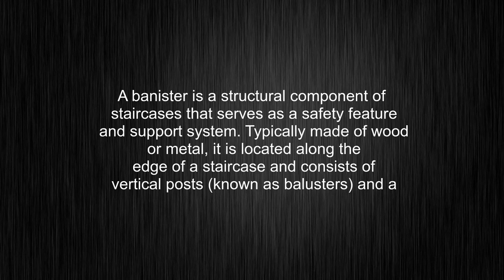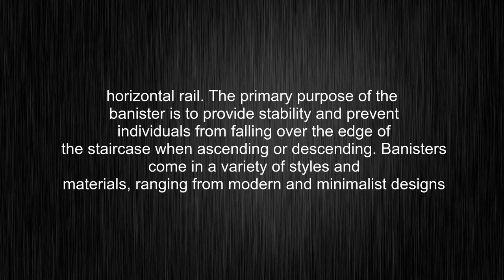What's the meaning of "banister", How to pronounce banister?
This video tells you what "banister" means, how to pronounce it, what is "banister" definition, provides a pronunciation guide and an accurate definition.